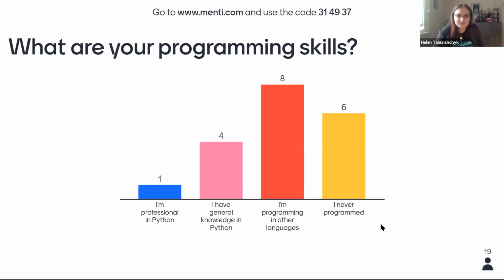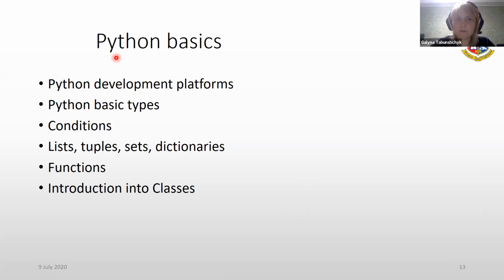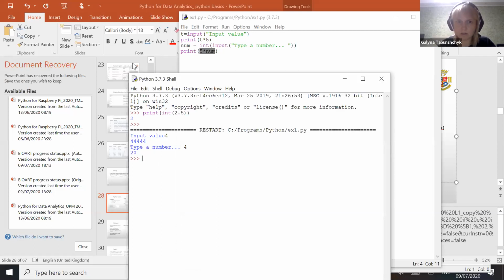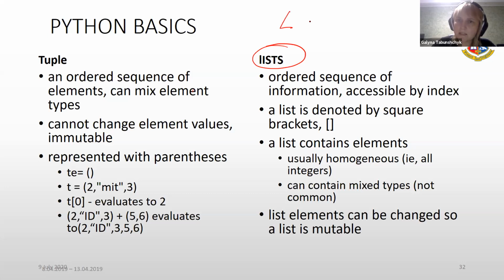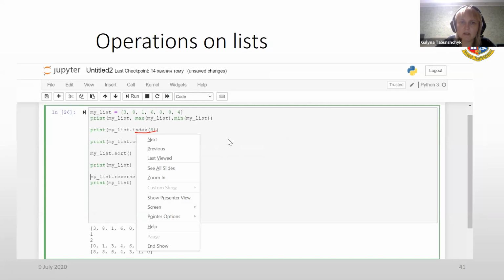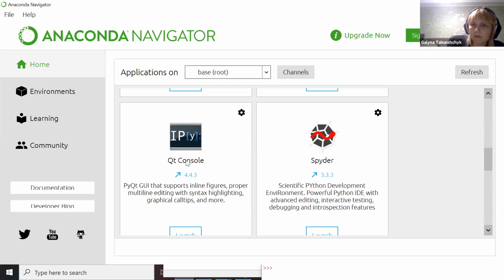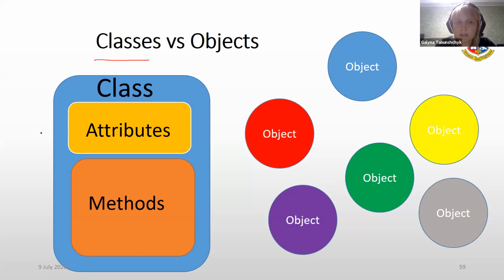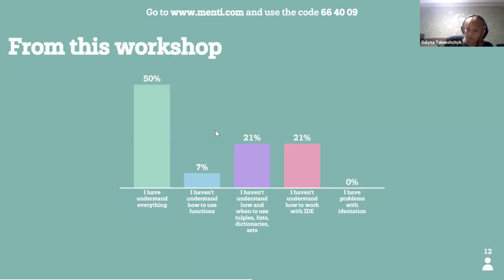Introduction to Data Analytics & Python Basics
Speaker: Galyna Tabunshchyk

Workshop Session 1/4
Topic: Introduction to Data Analytics and Python Basics

The aim of the workshop is to learn the possibilities of data analysis with python, including data preparation, data exploration and visualization and predictive modelling. Participants will get knowledge and skill in the basics of Python, libraries numpy, pandas, matplot, and will learn how to work with open-source data.

Women Who Code is the largest and most active community for technical women in the world. Our award-winning programs support over 200,000 members around the globe to level up in their technical careers every step of the way. We have produced more than 10,000 trainings, workshops, hackathons, conferences and more, awarded over $3.4M in developer school and conference scholarships, and have a presence in 20 countries. We also work with the best companies in tech; our partners are committed to advancing inclusion and thus innovation. Join us at womenwhocode.com.